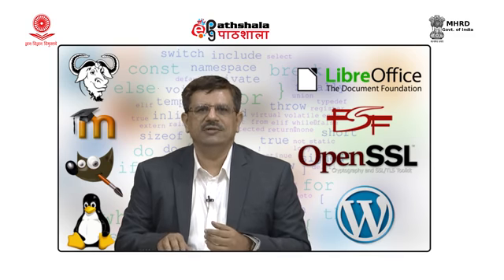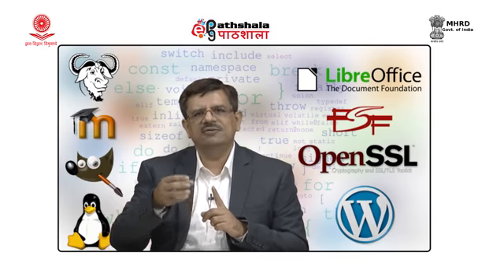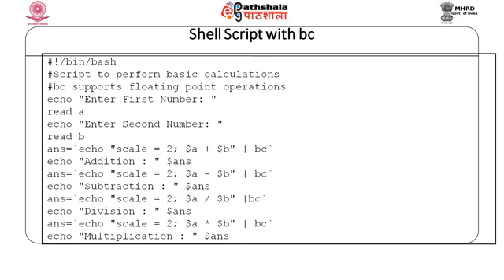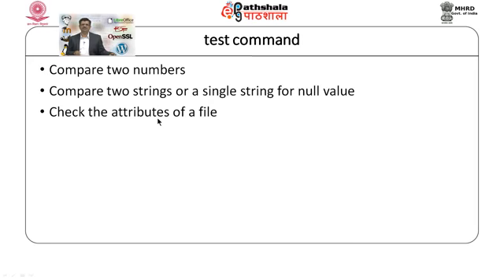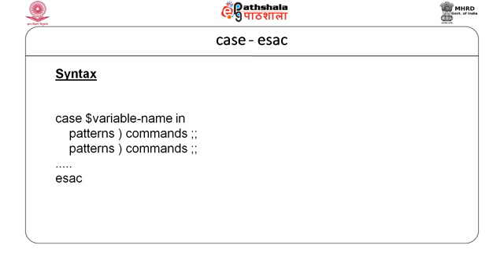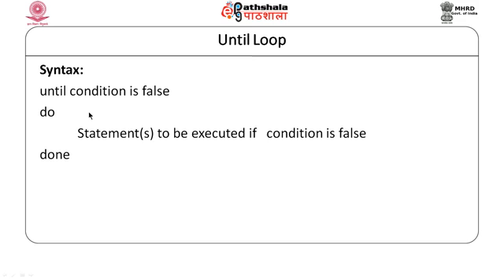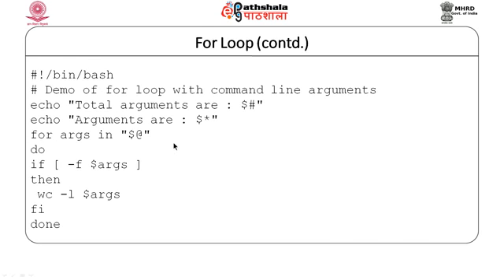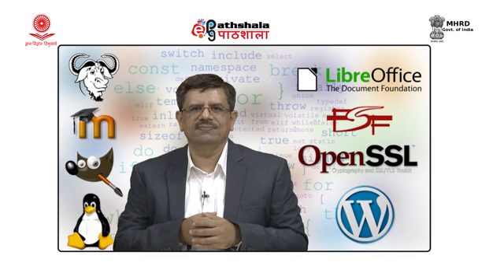Bash Shell Scripting 1 1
Subject:-Information Technology
P-07. Open source software